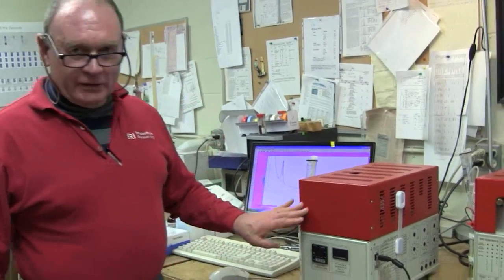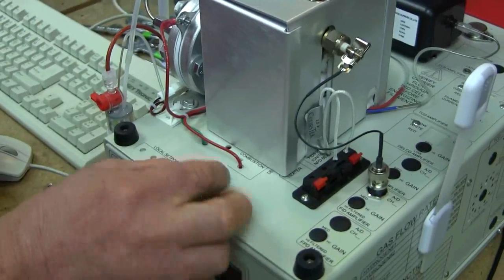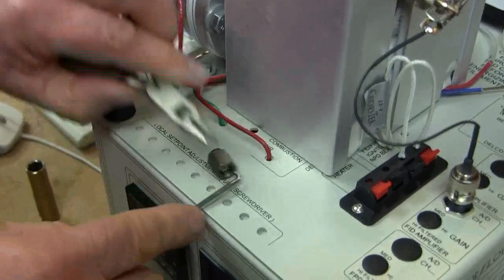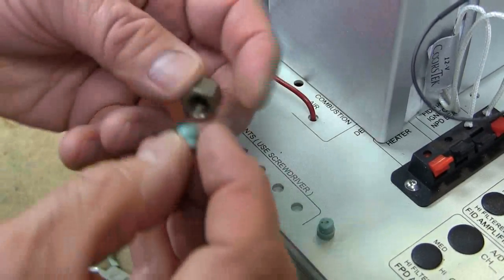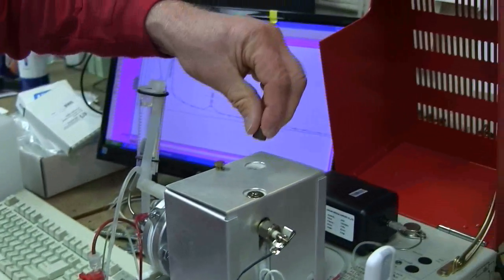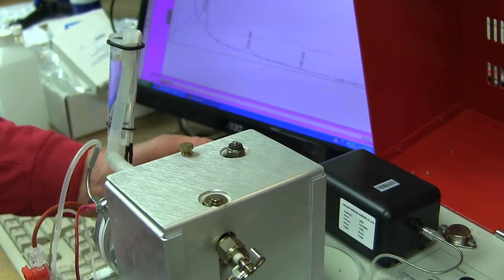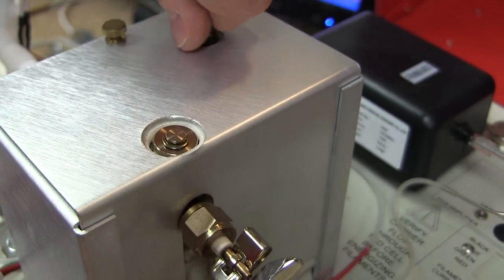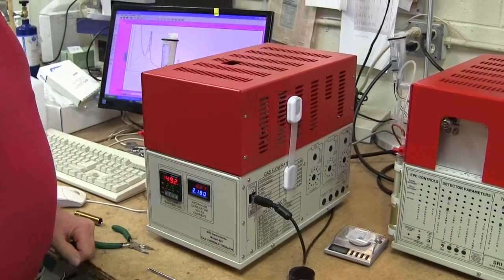How to replace the septum on the Model 420 GC